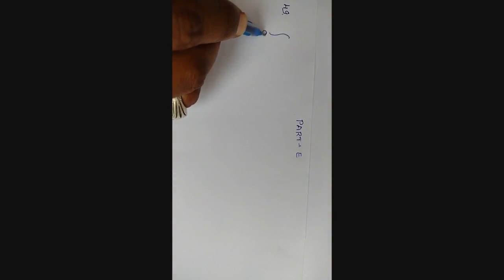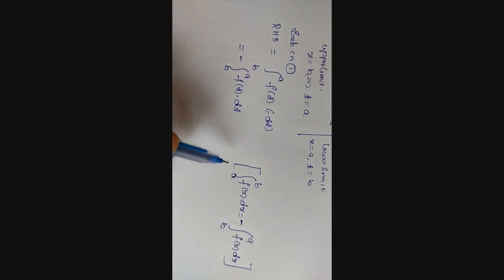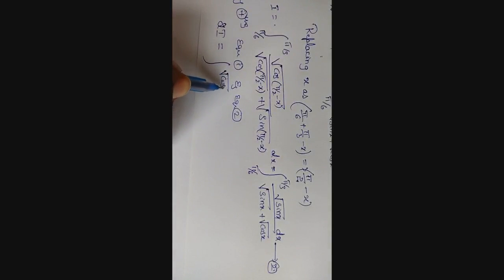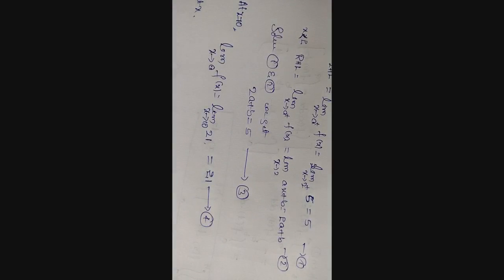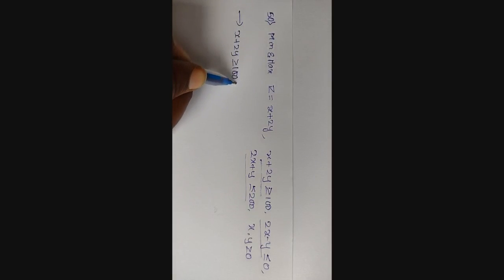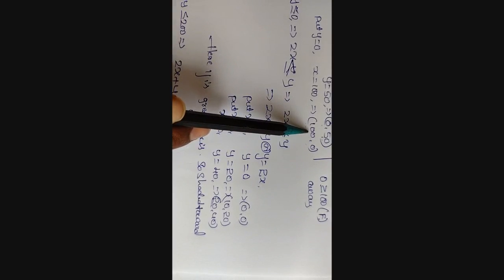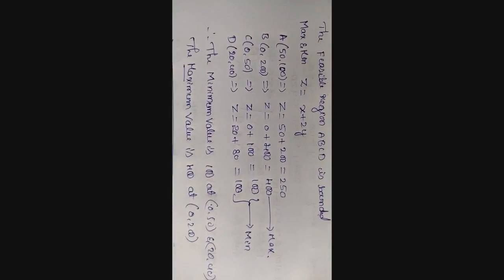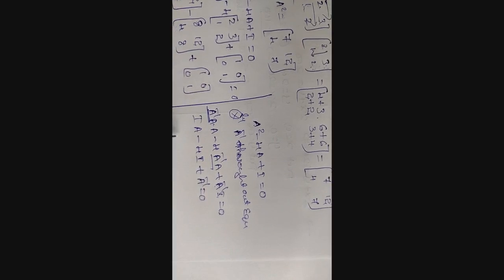Part-7(Discussion of madel question paper-2 for IIPU) by Harish